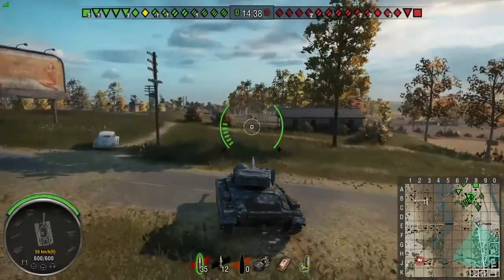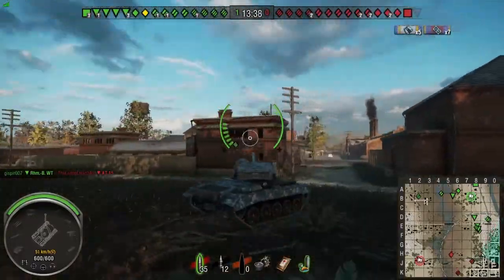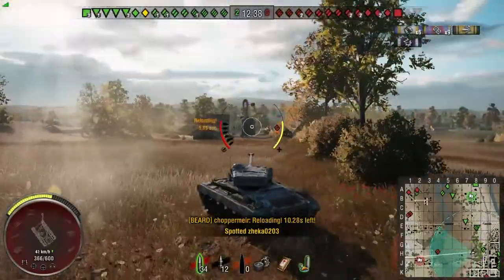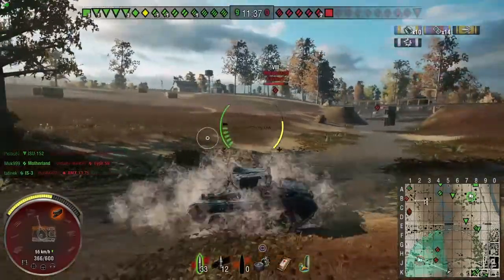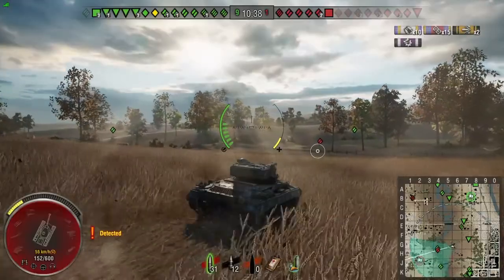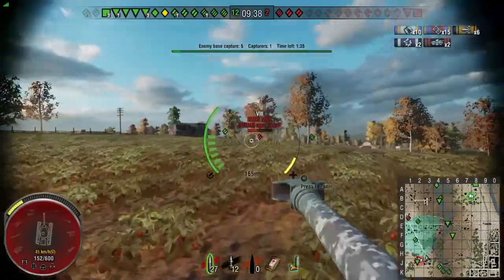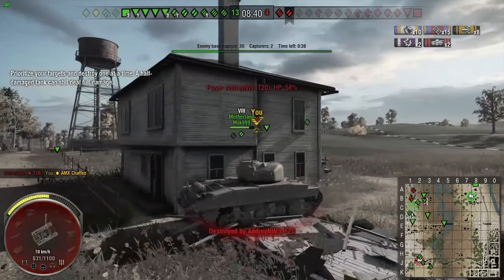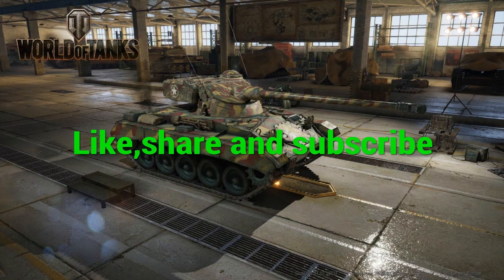WoT PS4 AMX Chaffe aggressive spotting is just so good!!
Hello again you bunch of tankers. Now now I have some fun aggressively spotting in this tier 6 gem of a light tank on Highway.

I am just an average player but enjoy making these videos even if I do still forget to make notes for commentaries. Your patience is greatly appreciated.